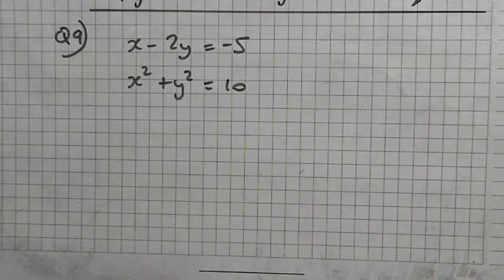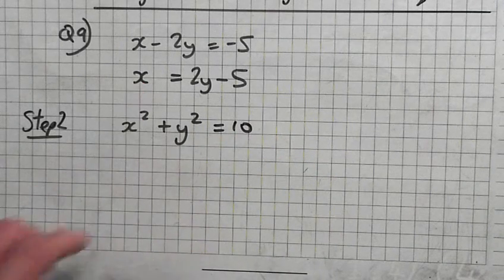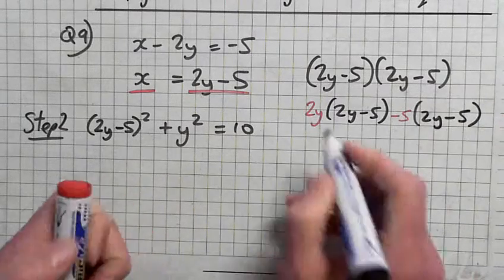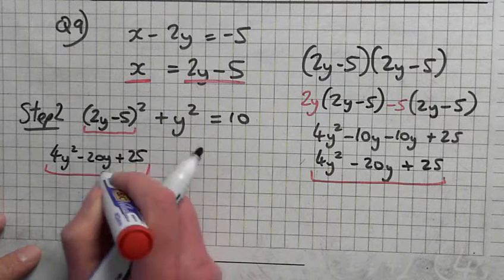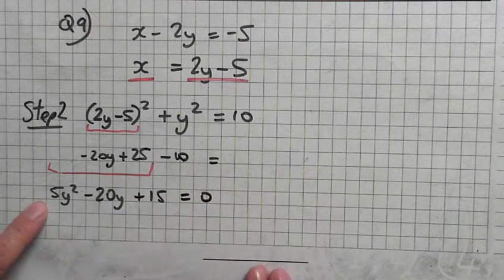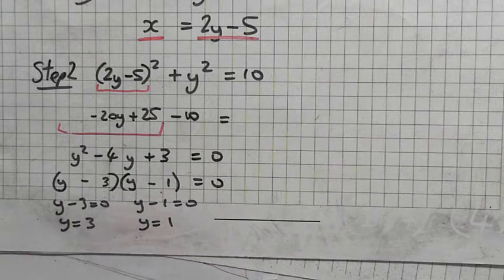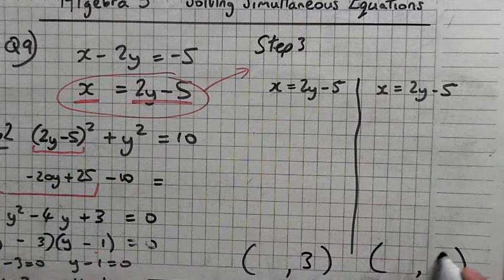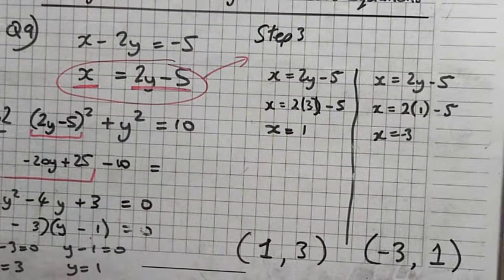LCO Algebra3 Intersection Line and Circle 2